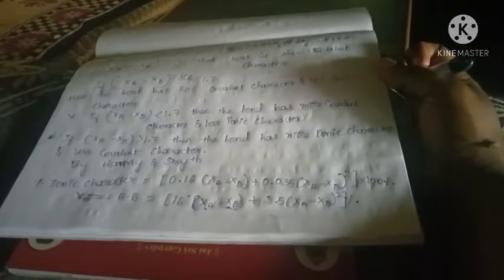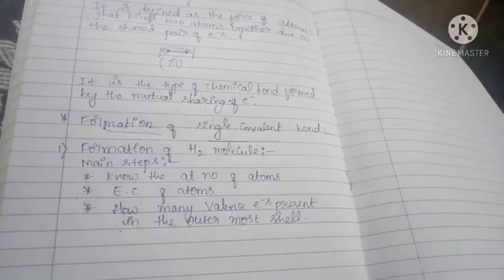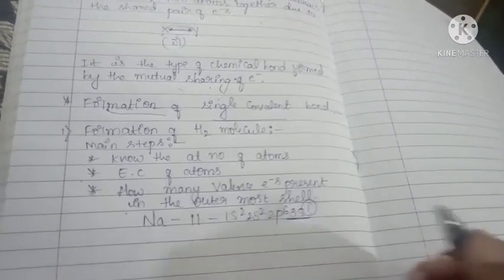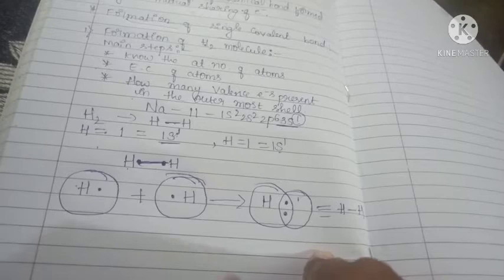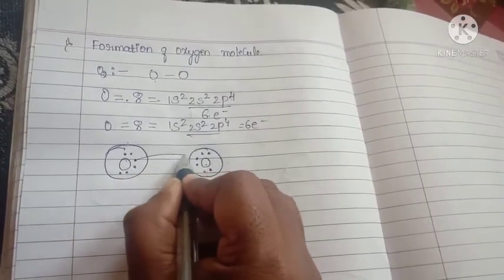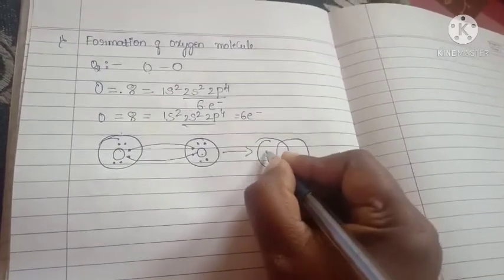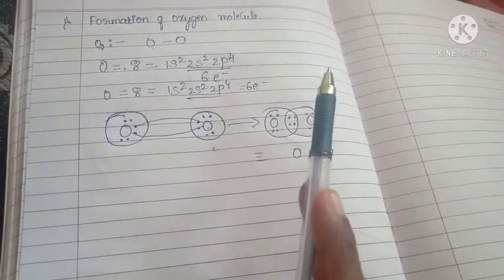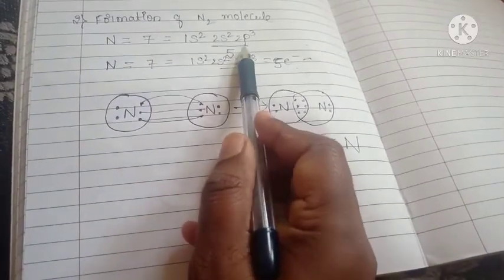covalent bonding video 01